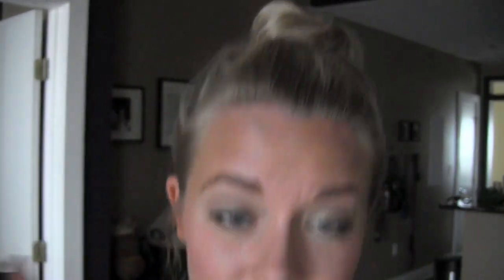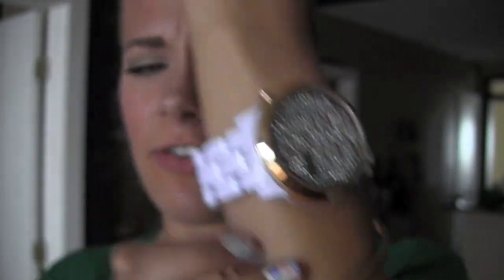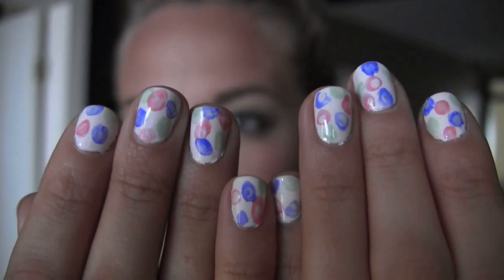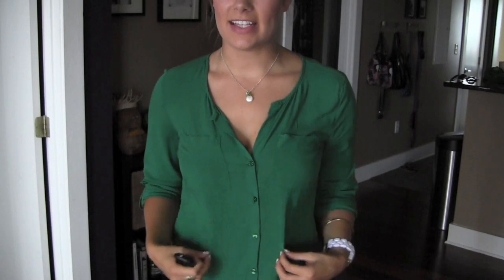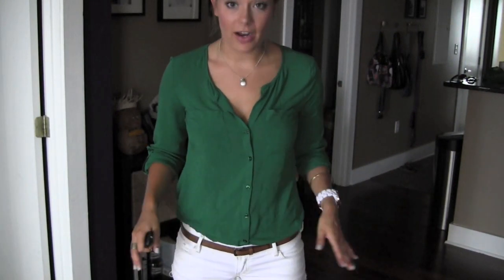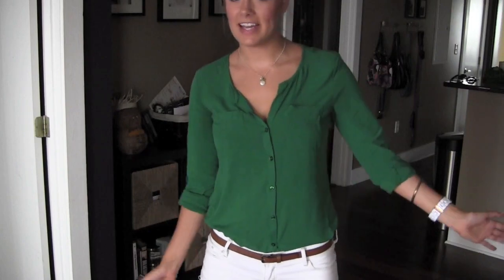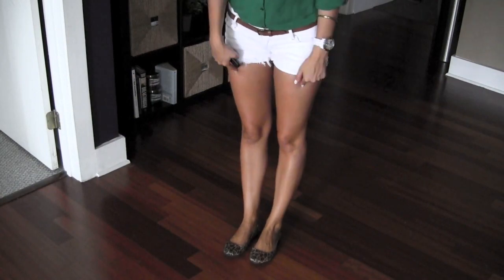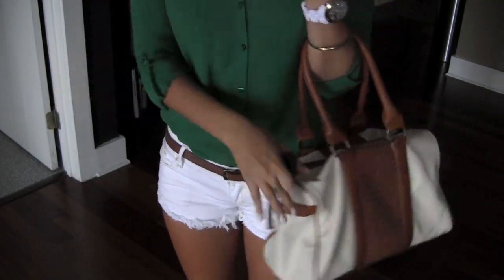OOTD: Blouse, White Shorts, Cheetah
Hey Girls!
i hope you enjoyed this quick outfit of the day!

Make up:
laura Mercier Tinted moisturizer Sand
Laura Mercier universal setting powder
Benefit Hervana
NYX Taupe eye shadow
Loreal Infalliable in iced latte

HOW to Get the nails...